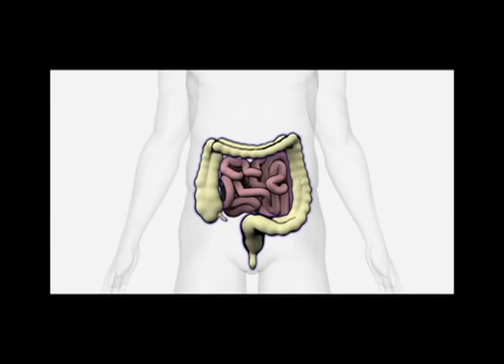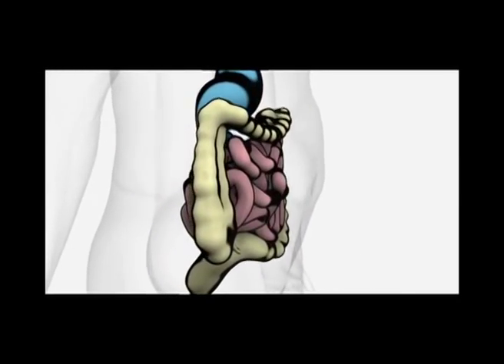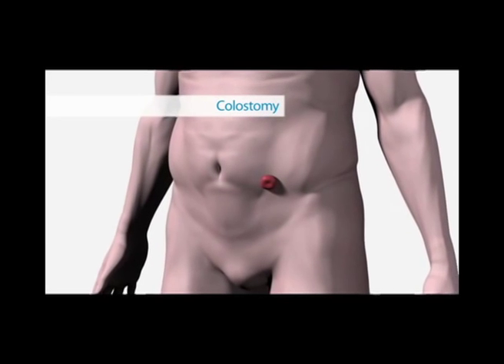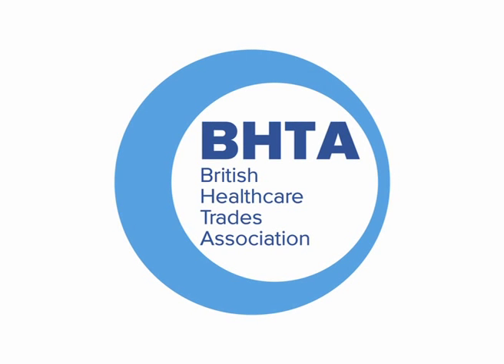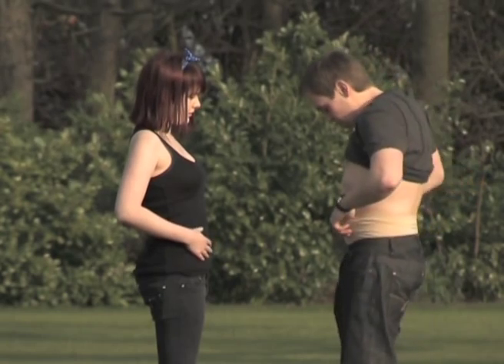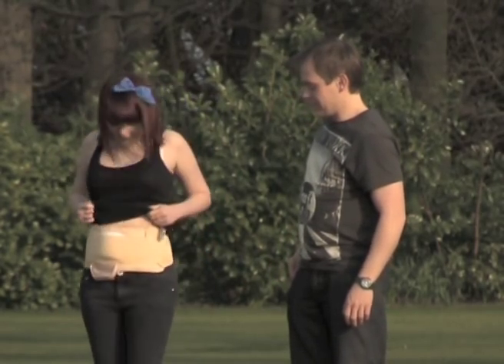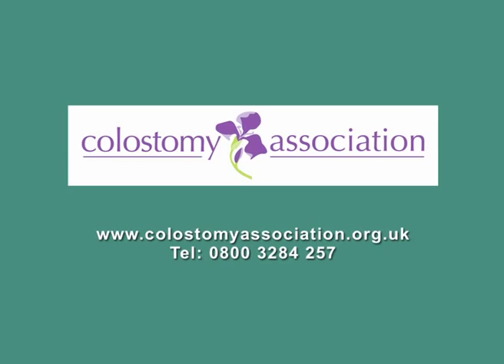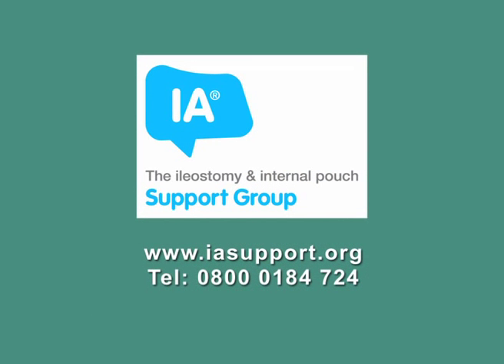NHS Advances in Stoma Care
There have been significant advances in stoma appliances and an increase in nurses specialising in stoma care. Despite this, a large proportion of patients continue to experience adjustment problems, which suggests that improvements in the management of the stoma are by themselves not enough to enhance psychosocial functioning.

NHS Advances in Stoma Care Management discusses the three main types of stoma, managing and living with stoma, role of the Stoma Care Nurse, Ostomy appliances -- options available, Specialist Clothing, Travel options for ostomates, Help and Support available.

Interviewees:

National Stoma Patient Support Groups:
Monty Taylor, Chairman, Colostomy Association
Jackie Dudley, Trutee, Colostomy Association
Anne Demick, National Secretary, IA (the ileostomy and internal pouch support group)
Jane Wood, Editor, Tidings Magazine

NHS Stoma Care Professionals:
Amanda Gunning, Stoma Care Nurse, Chelsea & Westminster Hospital
Natalie Steele, Stoma Care Nurse, Leeds General Infirmary

NHS Supply Chain:
Emma Winter, Medical Specialist, NHS Supply Chain

Stoma Care Clothing Specialists:
Lorraine & Nozar Alikhanizadeh, Directors, Comfizz Ltd

Travel Insurance Providers (people with a pre-existing medical condition):
Sir Jan Dalrymple-White & Lady Dalrymple-White, Directors, MIA Online Ltd

Patients:
Amy Robson, 20 year old Ostomate
Sarah Squire, Ostomate
Carolyn Stammer, ileostomate